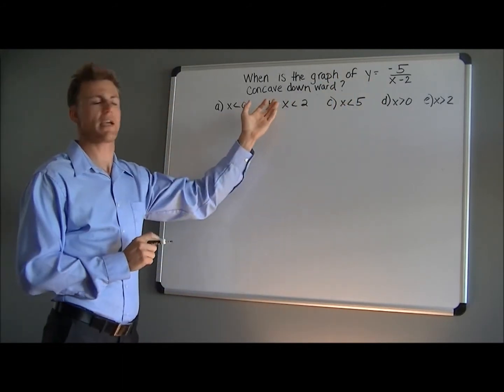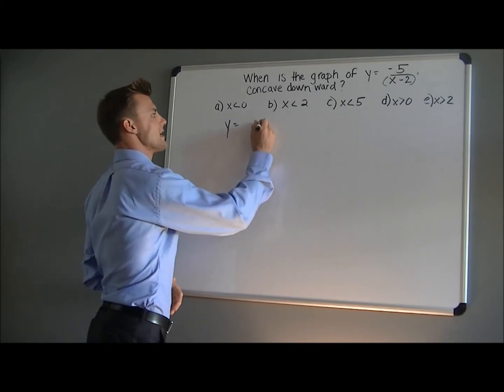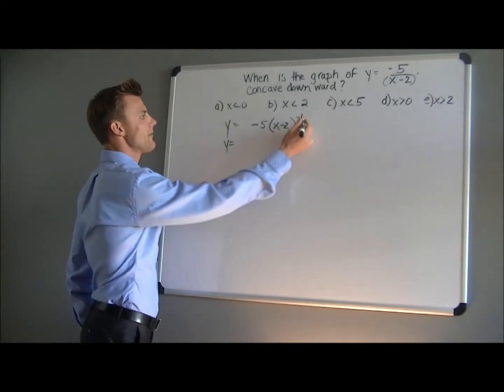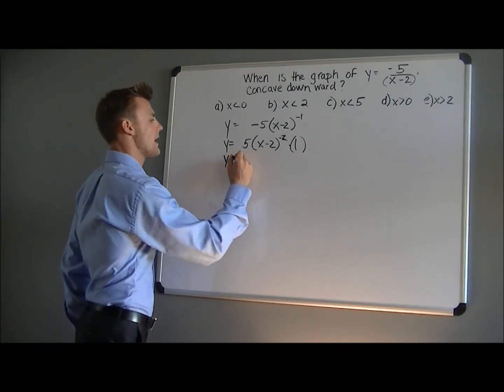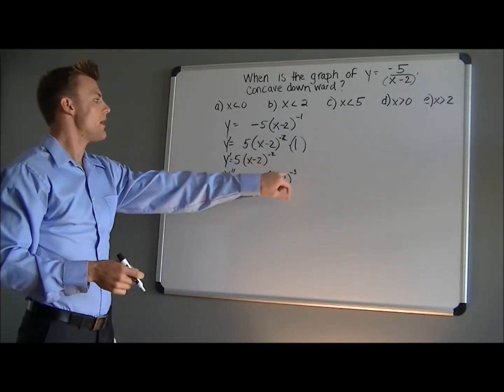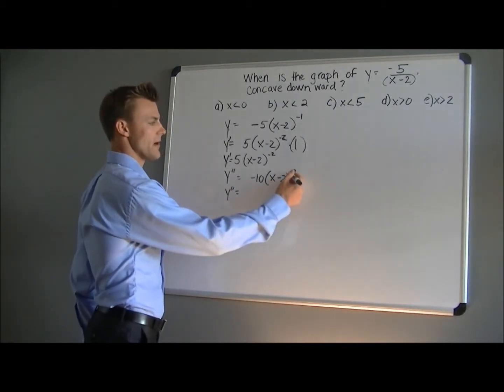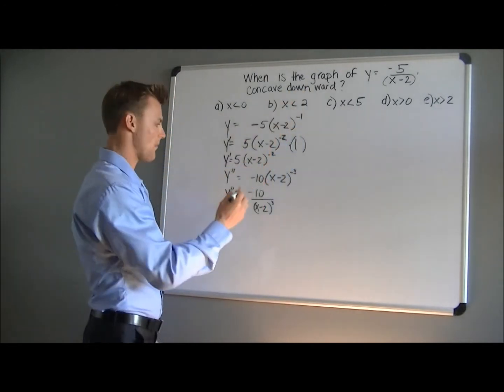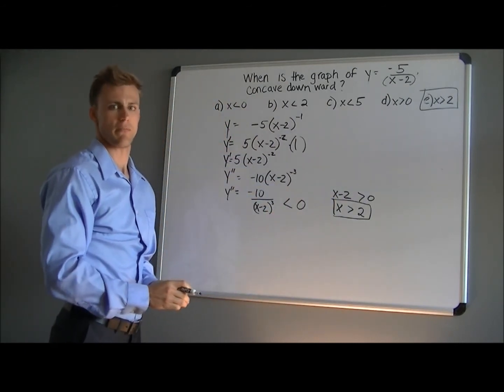Calculus - Concavity Solved Using Second Derivative